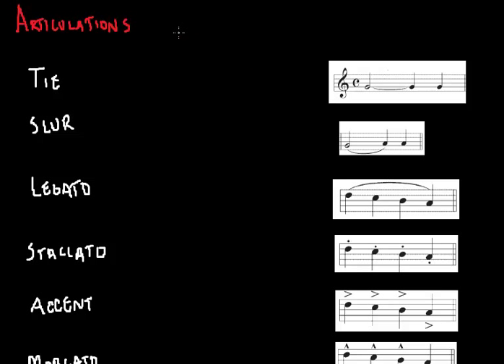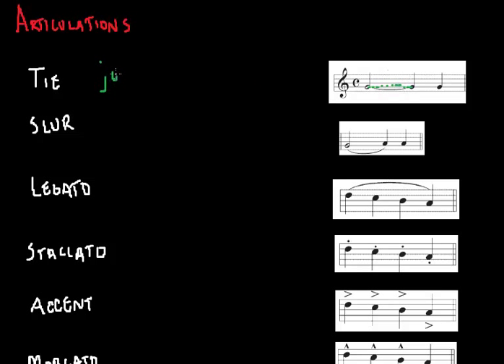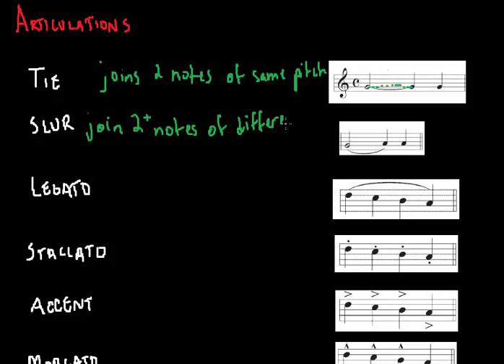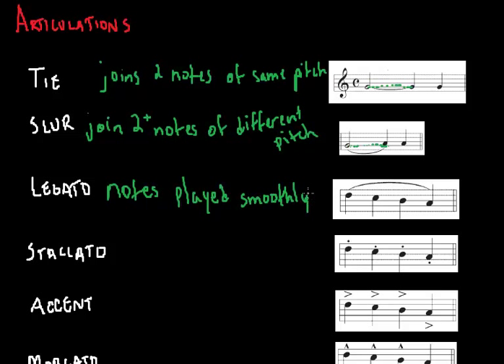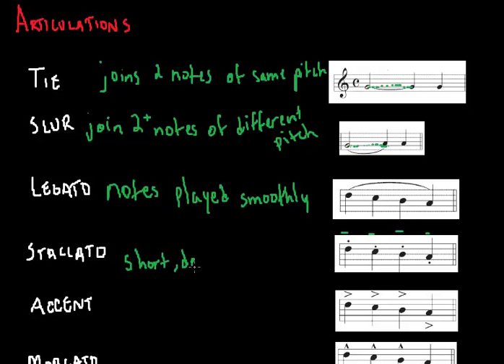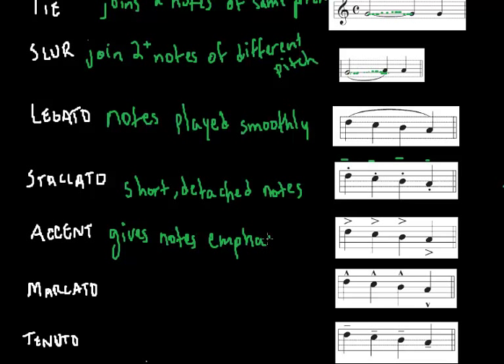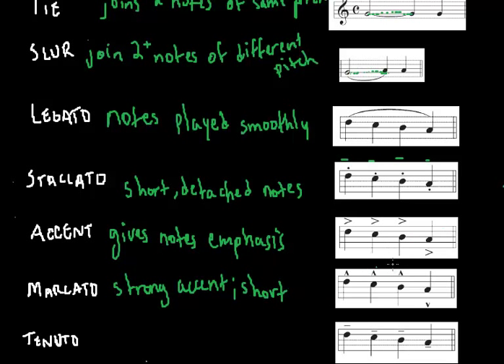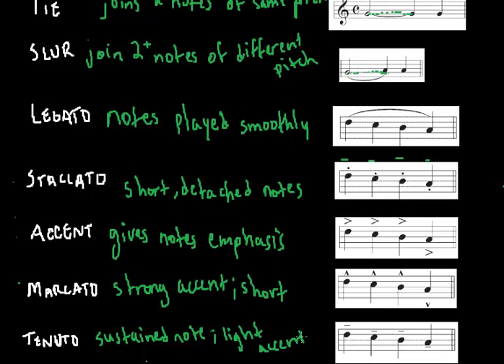Music Theory Lesson - Articulations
Hi, in this lesson we all sit by the fire and learn about... the means a composer uses to express him or herself in a musical piece.

Happy Thinking!